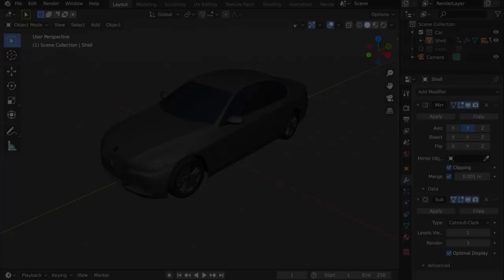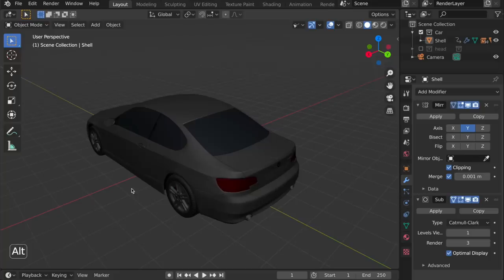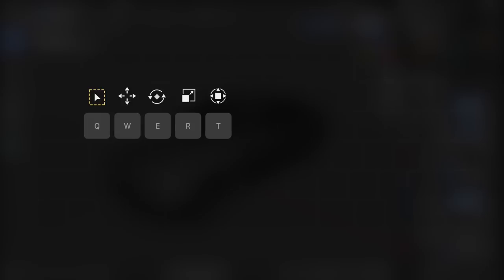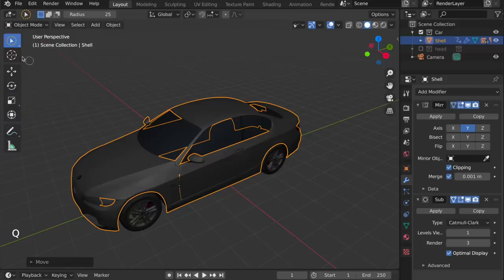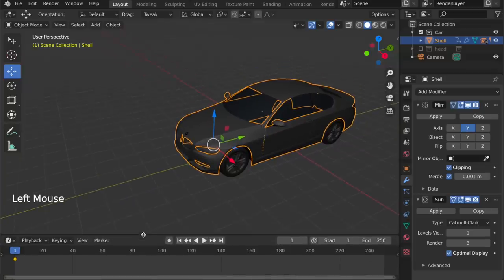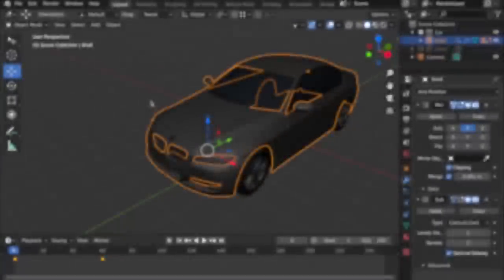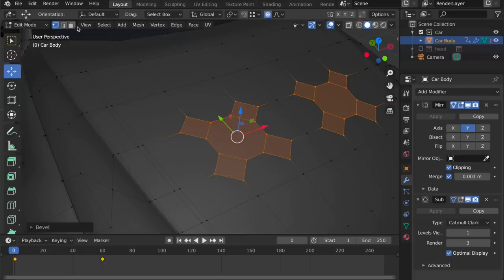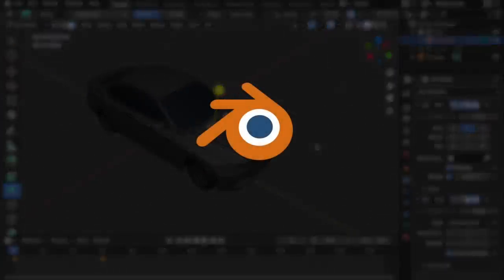Introduction to Industry Compatible Keymap in Blender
Since 2.80, Blender comes bundled with two optional keymaps: Blender 2.7, and "Industry Compatible". In this video, William Reynish gives an introduction to the Industry Compatible keymap, intended as an option for advanced users to ease the transition between Blender and other popular 3D software.

Note: This keymap is not the default, but it can be selected anytime from the Preferences and in the splash screen the first time you open Blender.